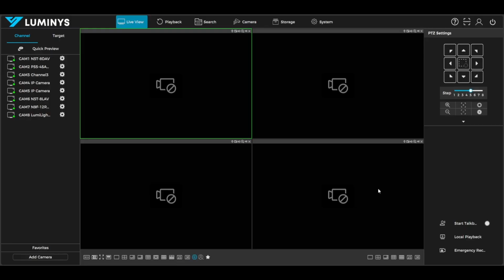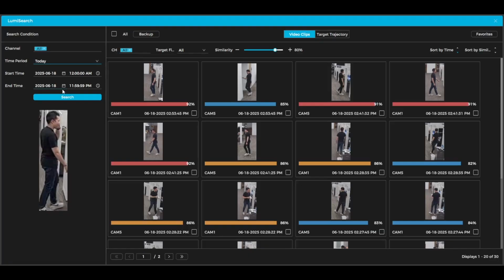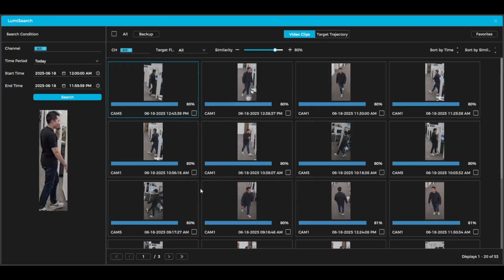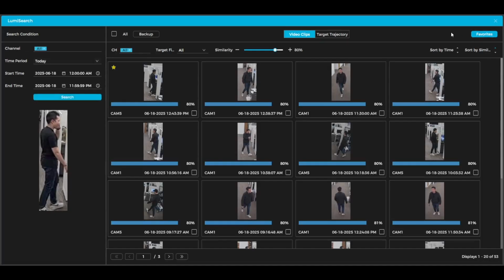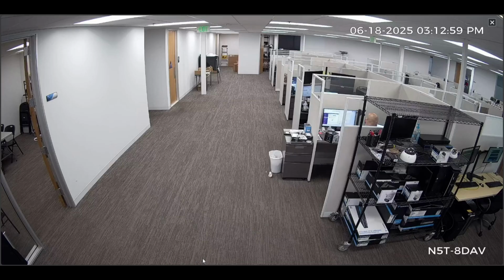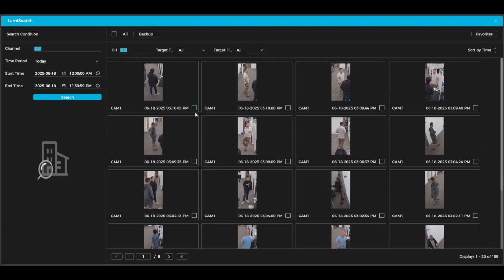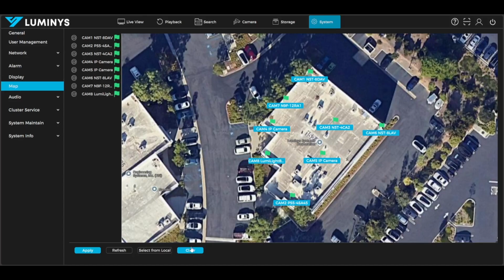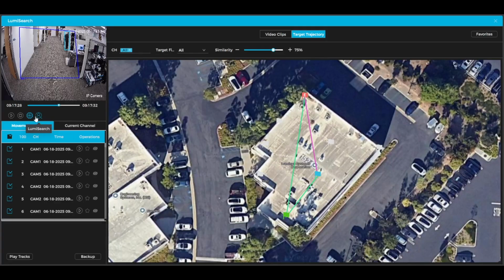NVR LumiSearch: Live View, Secondary Search, Target Trajectory